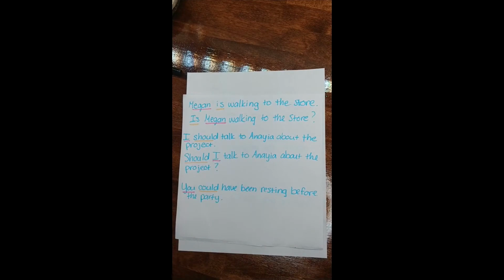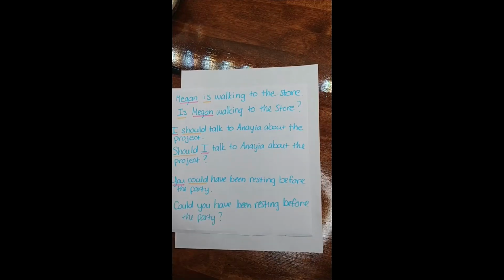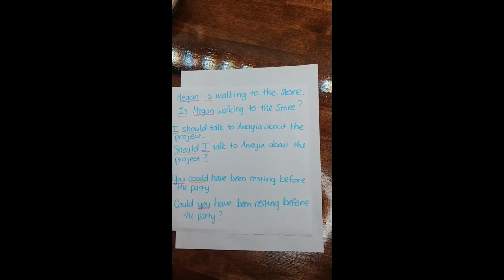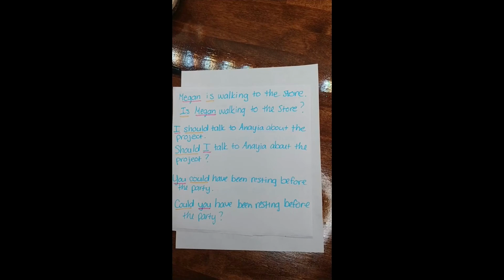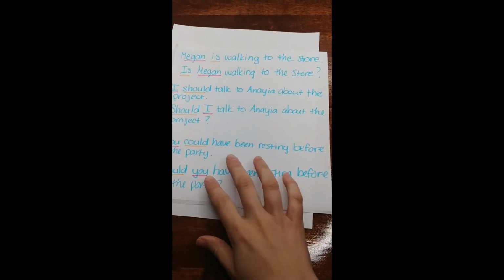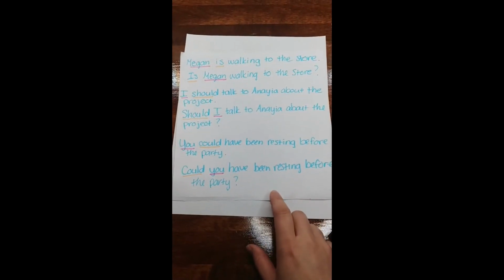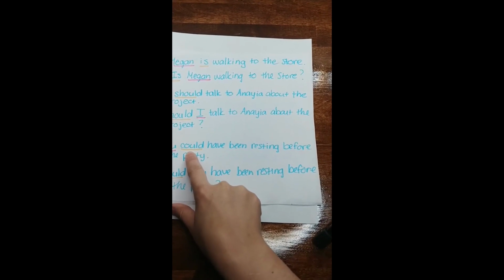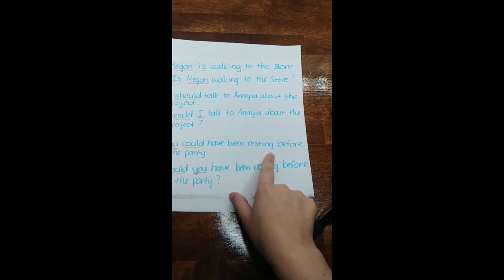Subject-Operator Inversion in Yes/No Question Formation